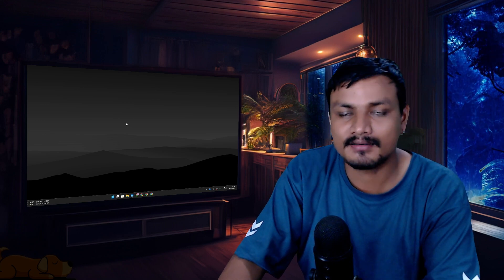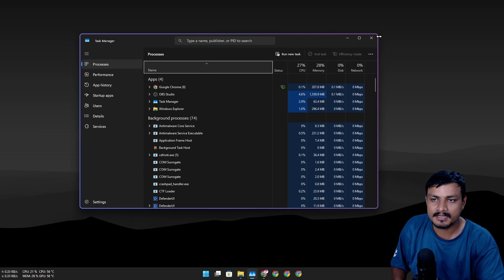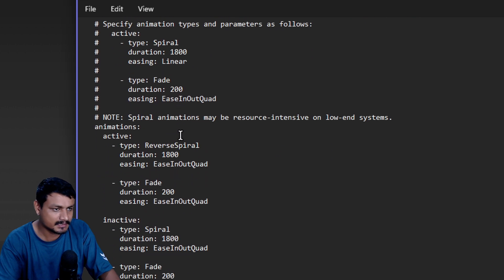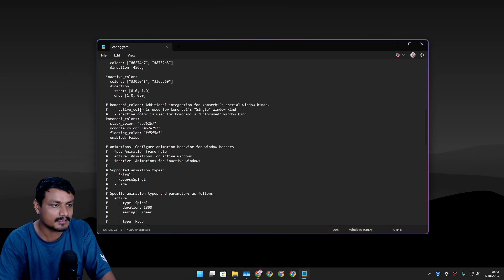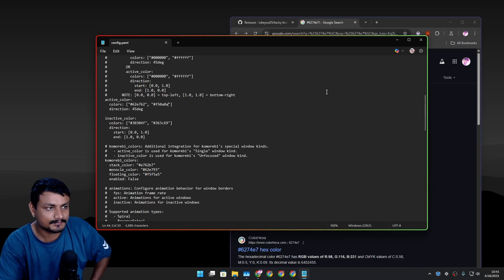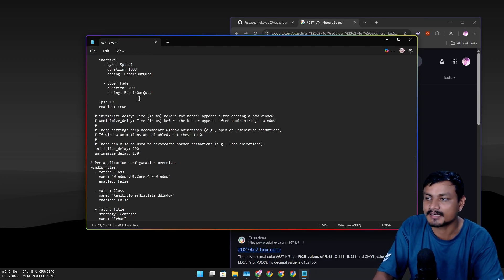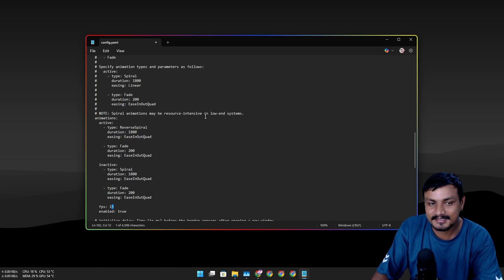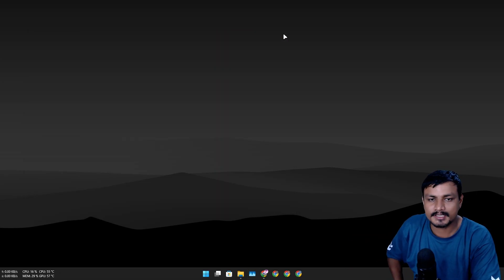Make Windows Stand Out! Add Window Borders in Windows 11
Customize Windows 11: Add Clean Borders to Open Windows